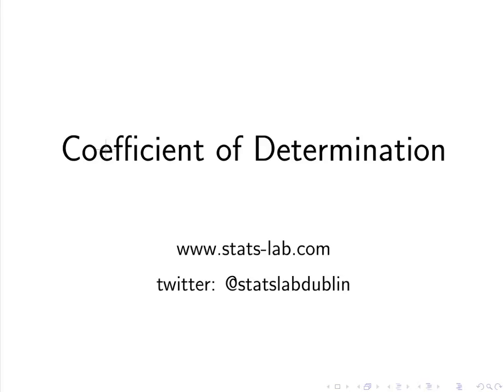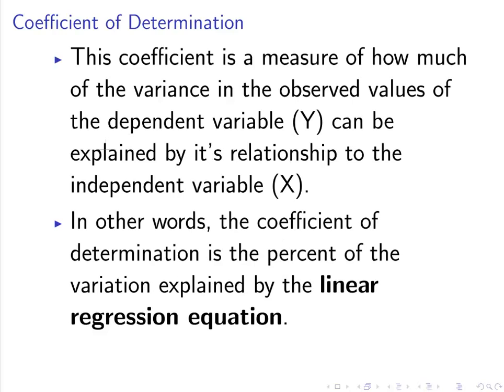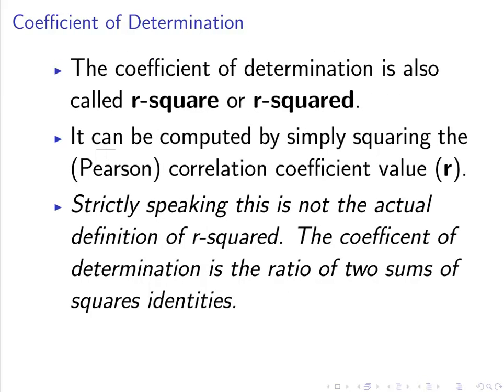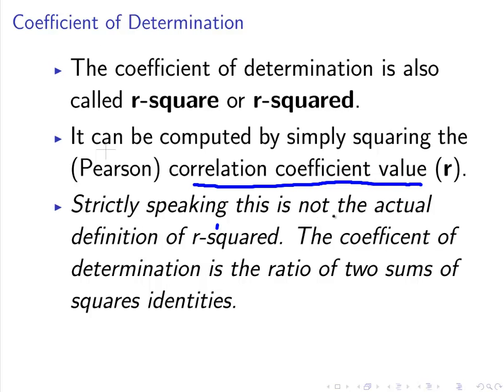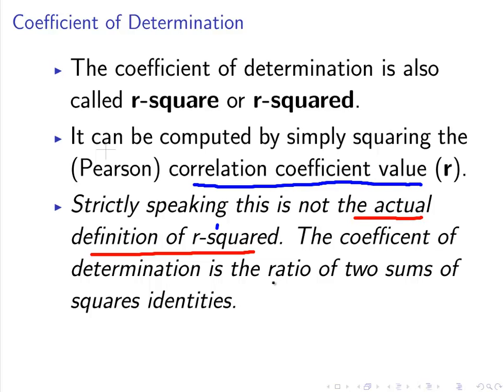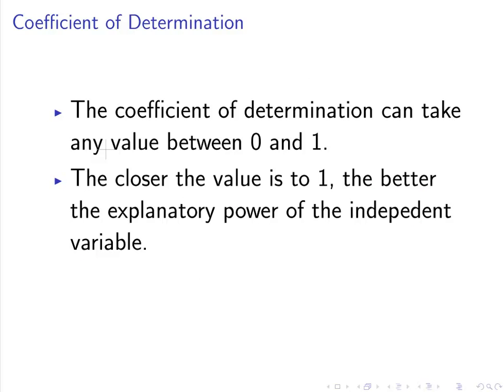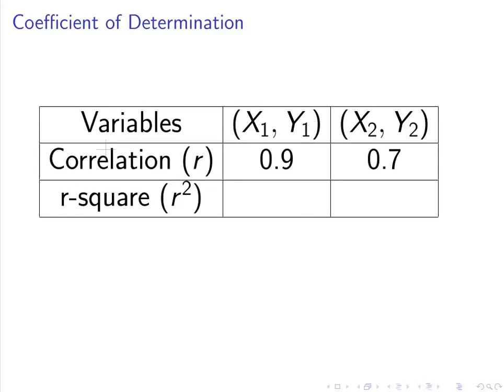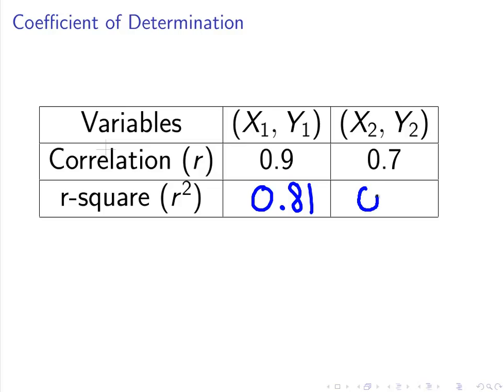Coefficient of Determination (R-Square)